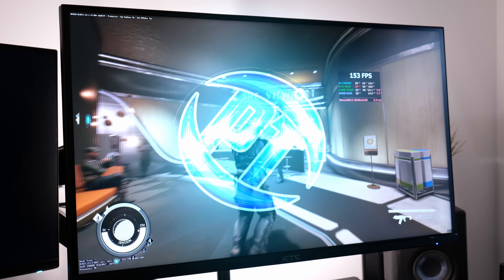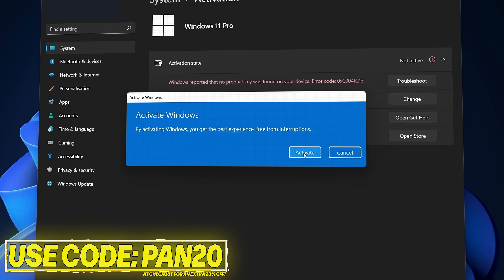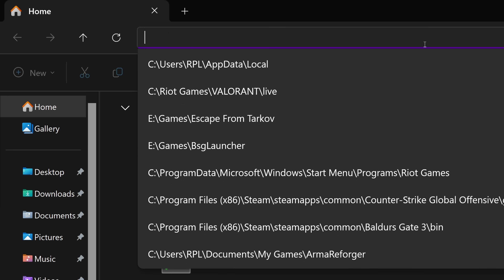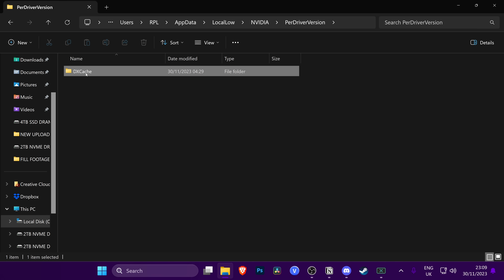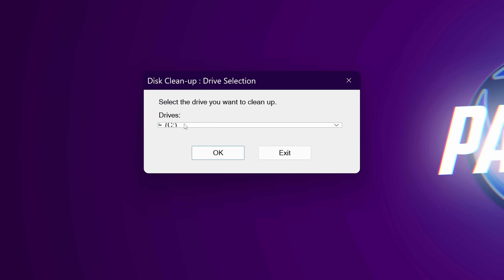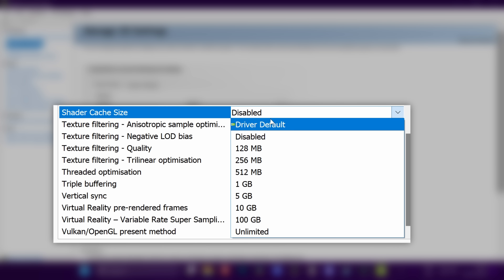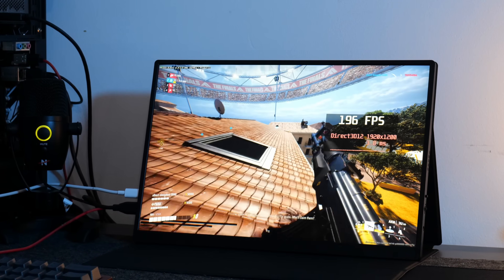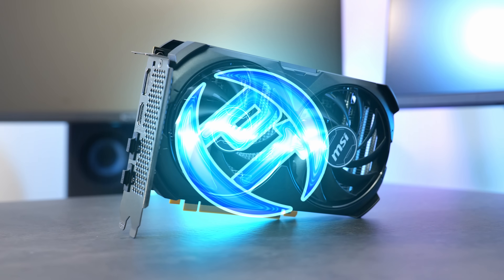How To Delete NVIDIA Cache to FIX Game Stutter & Performance issues 2024 ✅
Check out the 2nd channel! Same content, cut down into small bite size videos Panj2

▫️ Advanced Nvidia settings guide: COMING NEXT WEEK

The ULTIMATE guide to delete nvidia gpu cache to fix low fps, game stutters and low performance in 2024, RTX, GTX Geforce For Both OLD and NEW PCs getting more fps in games and speed up your pc, fix lag fix stuttering

This video will teach you guys how to tweak , optimize and Speed up nvidia for gaming , speed , increase fps , smooth gameplay. This guide works amazingly well on both old and brand new pcs, it ensures you are getting the MOST out of your nvidia geforce graphics card gpu by optimising it properly and fixing gpu errors by clearing nvidia cache